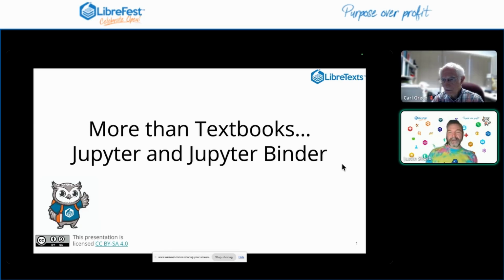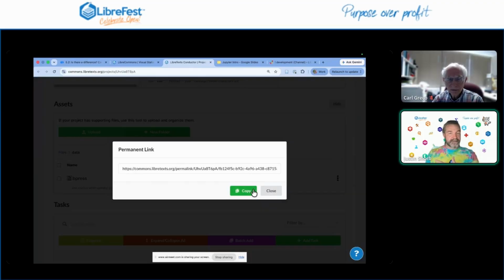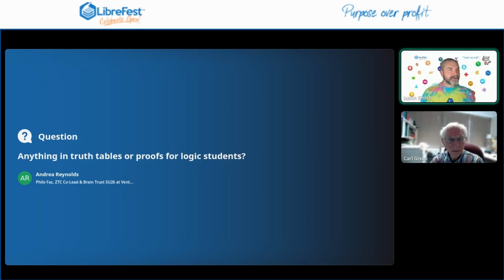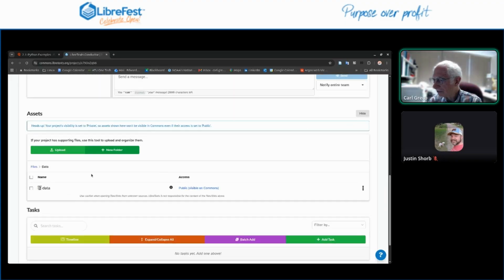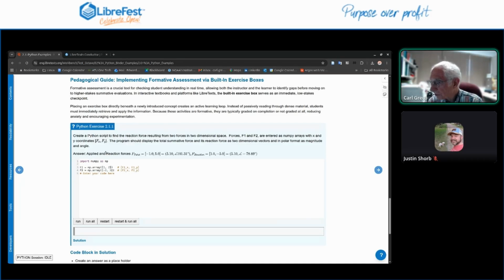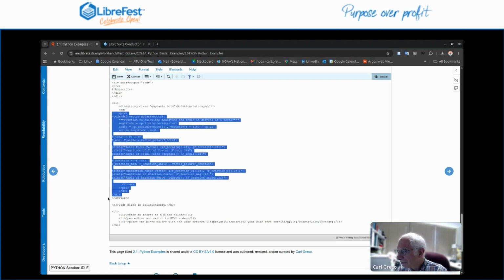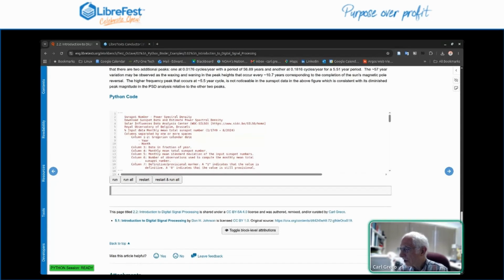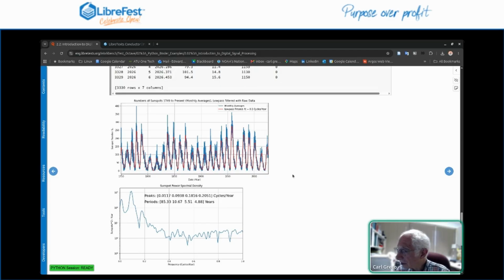Jupyter Notebooks and the Jupyter Binder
Learn more about Jupyter Notebooks for Data Analysis, Coding, and Computer Sciences. The quick demo will be followed by a step-by-step guide as to how to use Jupyter code-snippets through the Jupyter Binder to embed interactive code directly into you LibreTexts Textbook by Carl Greco.